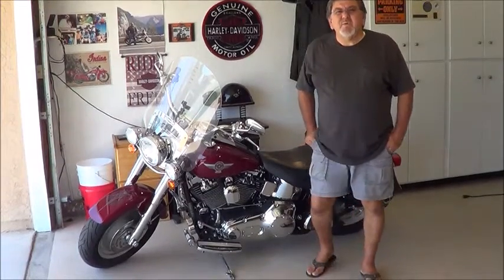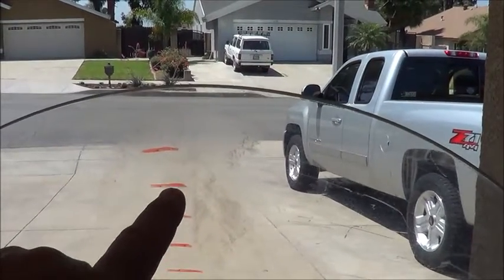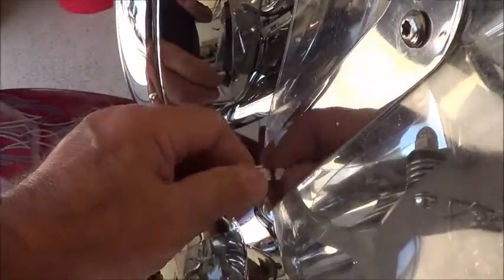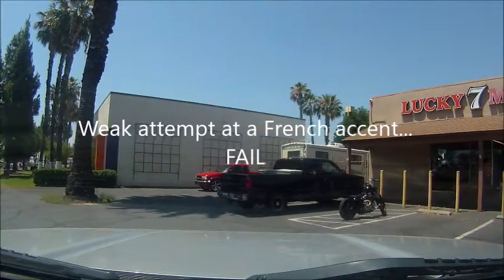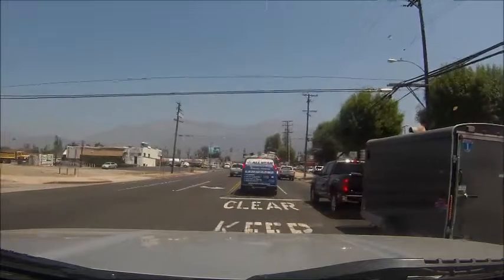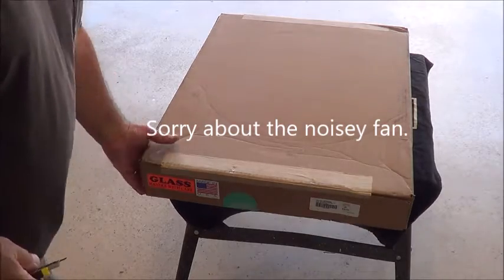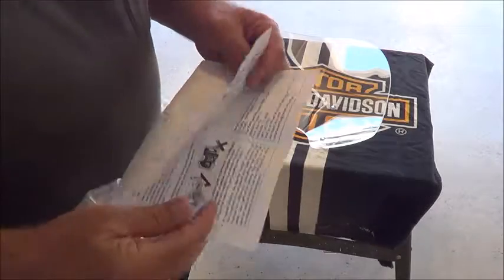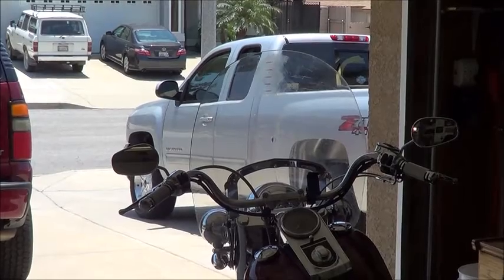Memphis Shades windshield install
Went to pick up and install my new replacement plastic for my windshield.